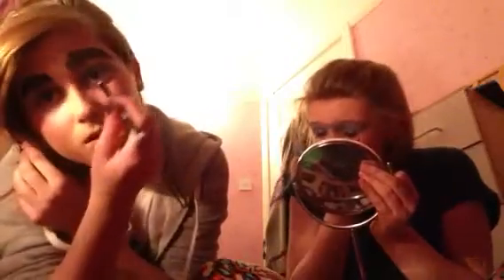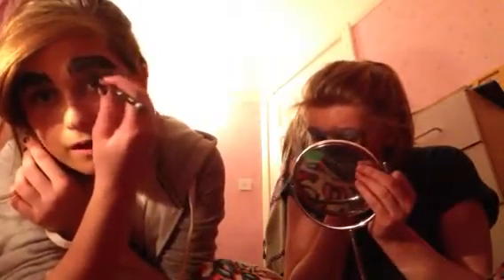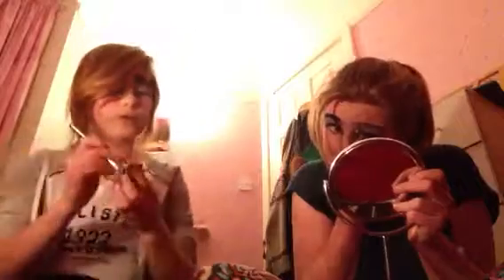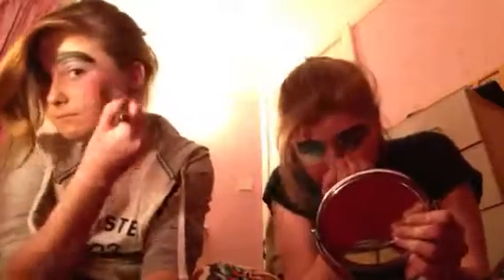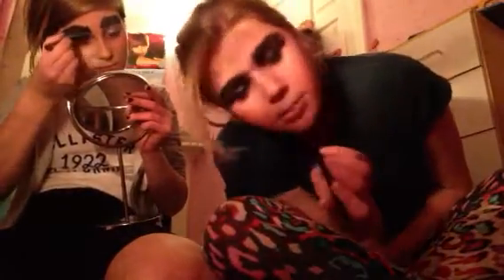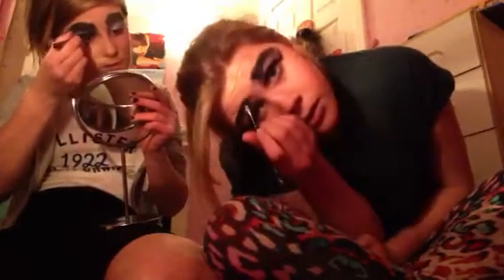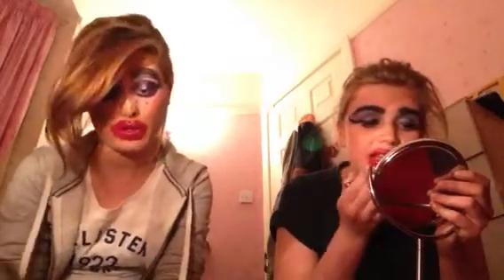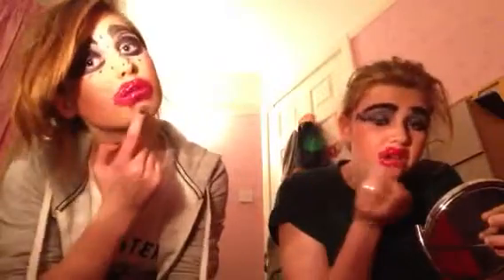Piss Take Make Up Tutorial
Take our advice ;)